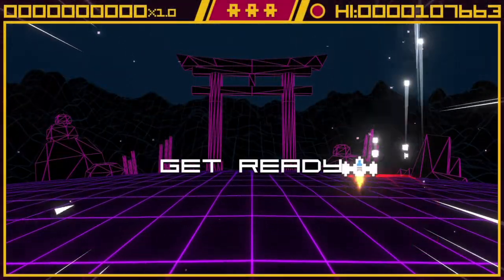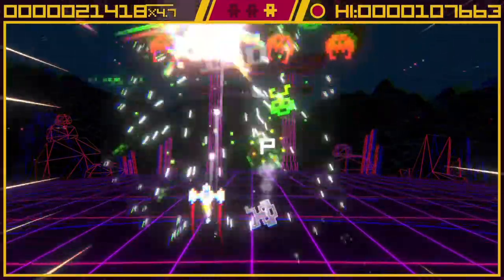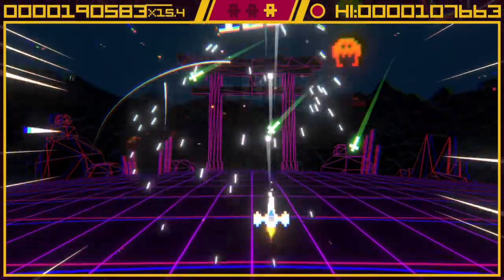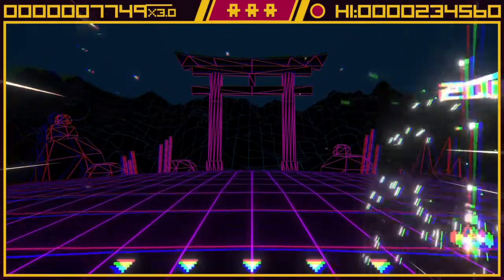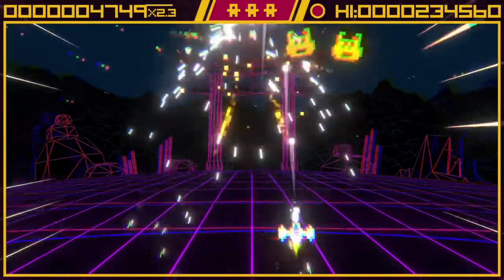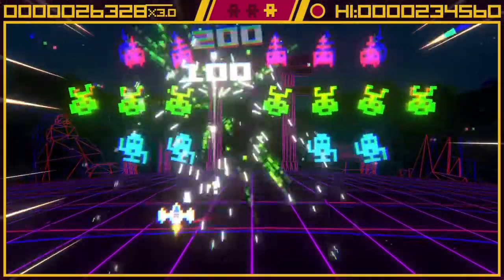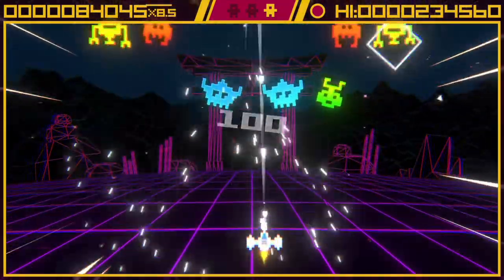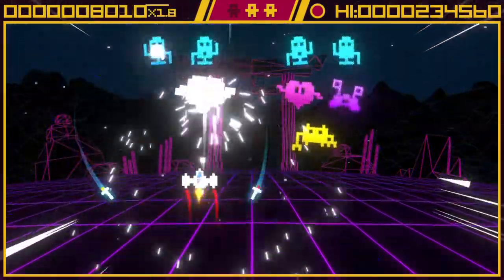Super Destronaut DX-2 Review - PS5, PS4 and Nintendo Switch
ENEBA.com - great place to buy games (PS4, Xbox, PC)!

So the sequel to Super Destronaut DX is here! But is it any good...